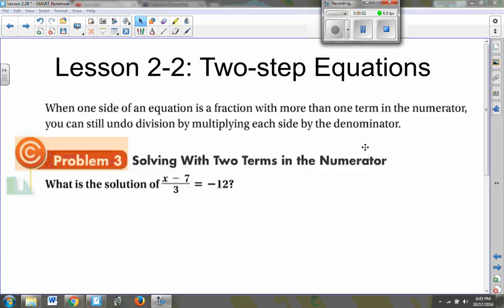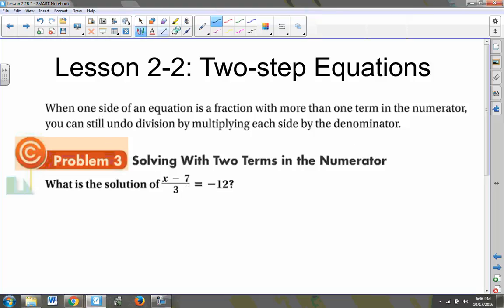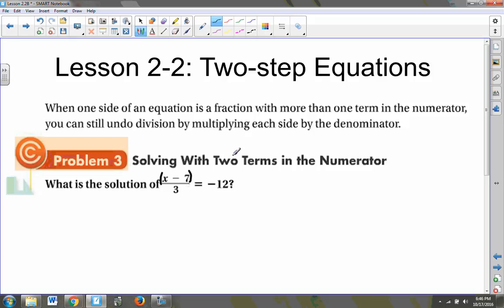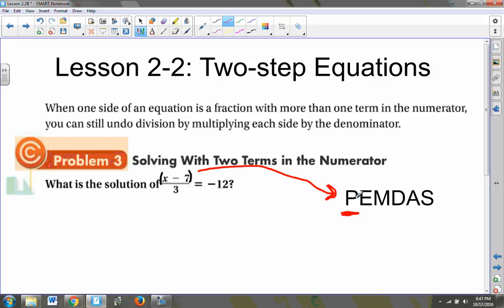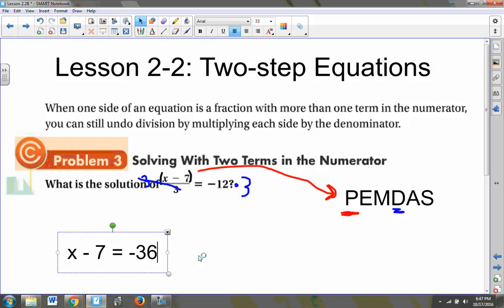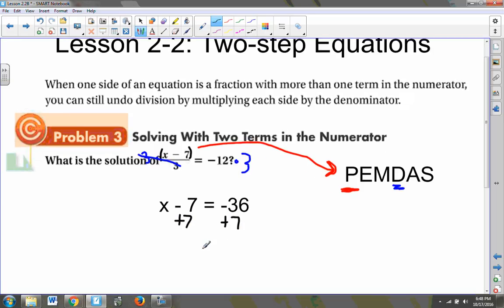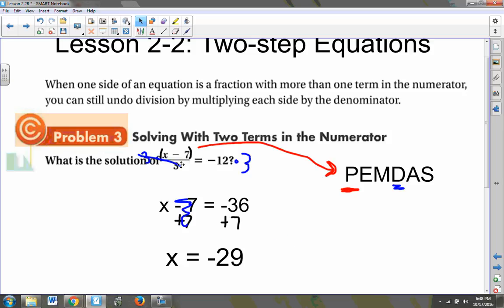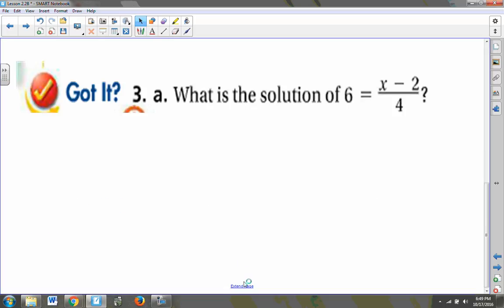Algebra 1A Lesson 2-2B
Part 2 of Lesson 2-2 on solving two step equations